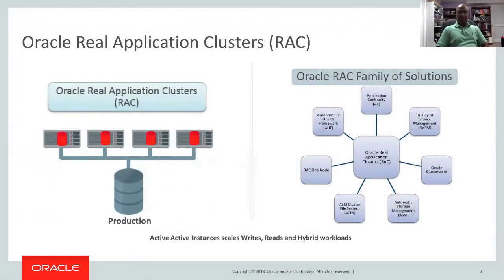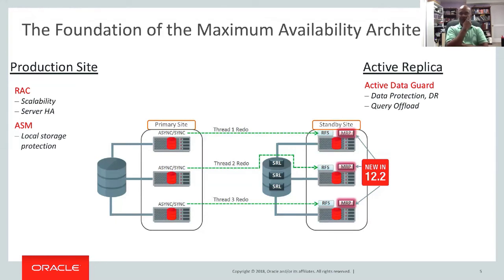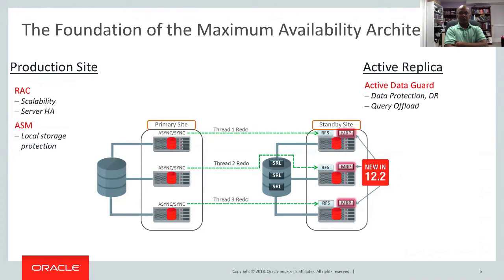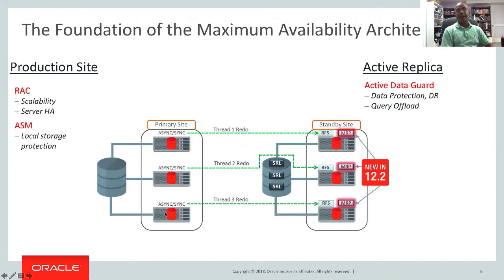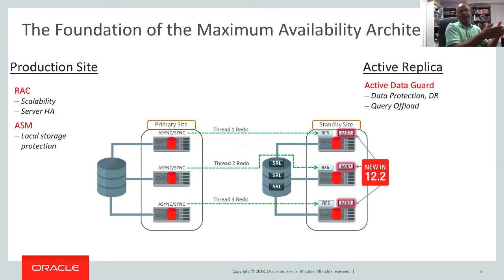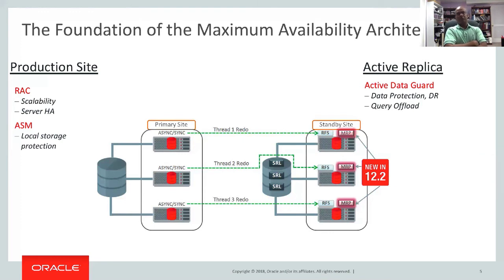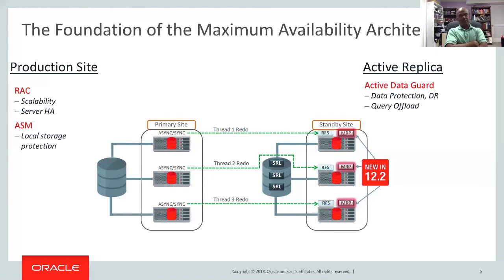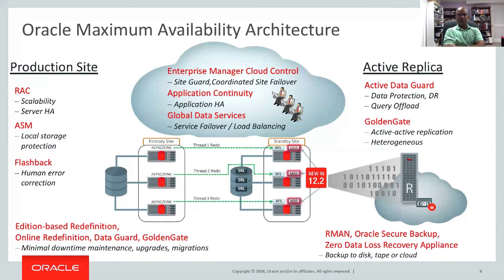Active Data Guard and Real Application Clusters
Held on July 25 2018

Anil Nair and Larry Carpenter talk in depth about Oracle RAC and Oracle Data Guard. The topics covered are:

02:00 Anil introduces Oracle RAC Family of Solutions
04:14  Larry shares his thoughts on Oracle Data Guard
06:15 Oracle RAC provides scalability and availability within a site while Oracle Data Guard provides availability across sites.
09:15  Why should I use Data Guard when I have Storage Mirroring
12:46  What is difference between Data Guard and Active Data Guard
15:30  What is Far Sync Instance
18:20  What are different Oracle Data Guard Protection nodes
26:00  How role does the broker play in an Oracle Data Guard environment
29:00  How does Oracle Data Guard compare with Oracle RAC Stretch Cluster?
35:00  Oracle GDS (Global Data Services)
40:00  How to monitor Oracle Data Guard?
43:00  Best practices when using Oracle Multitenant with RAC and Data Guard
49:00  What is fast start failover?